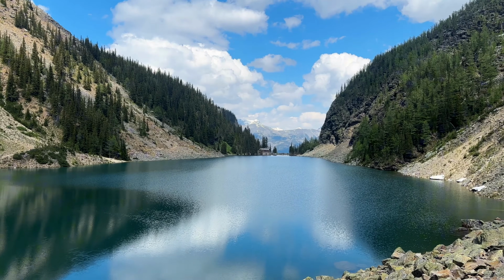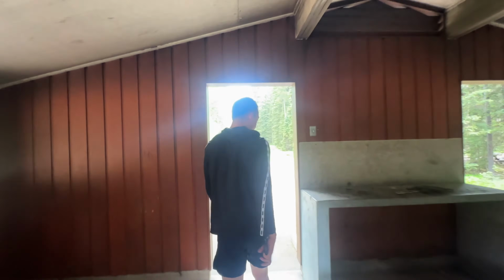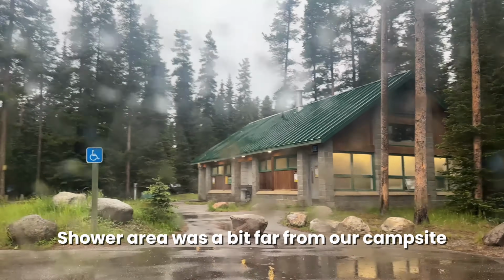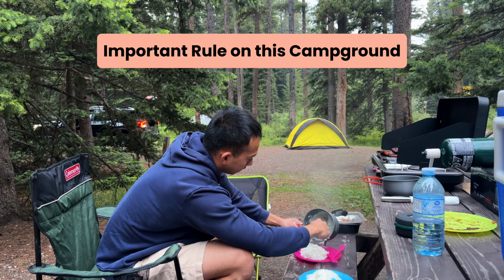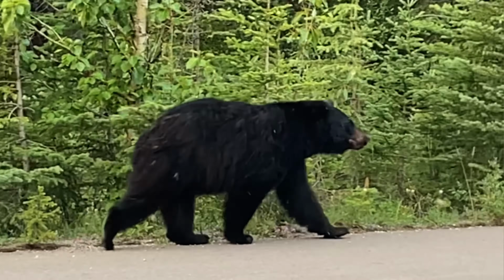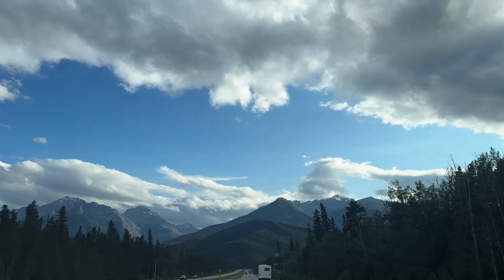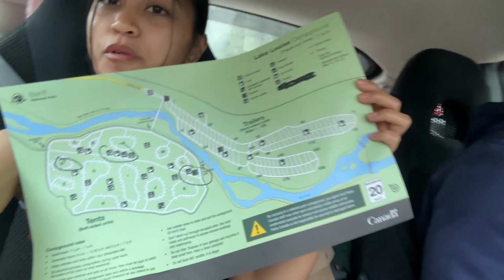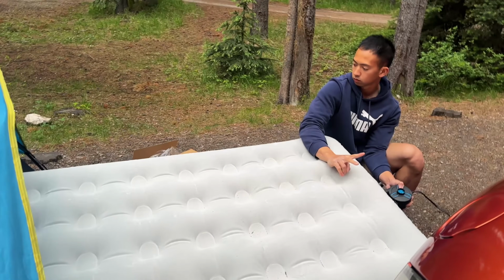Our Lake Louise Soft-Sided Campground Experience in Banff National Park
Camping at Lake Louise: Soft-Sided Campground Experience  🏕️

In this video, we’re sharing what it’s really like to camp at the Soft-Sided Campground in Lake Louise, located in the heart of Banff National Park! From unpredictable June weather, our cooking setup, and important wildlife safety rules, to the nearby hikes you can’t miss—this video hopefully helps you decide if soft-sided campground is the right campsite for your next camping trip!

I'll take you through:
✔️ What the campground is like
✔️ Cooking gear we brought (including our Jetboil + grill setup)
✔️ How we dealt with no power at the campsite
✔️ Food storage & bear safety rules
✔️ Tips we learned from the experience
✔️ Why you need to book early (campground & shuttle info for Moraine Lake)

📍Campground: Soft-Sided Campground, Lake Louise, Alberta
📅 Month we camped: June
🥾 Hikes nearby: Big Beehive, Plain of Six Glaciers, Tunnel Mountain

Our go-to small and easy-to-carry camping cooking sets:
JETBOIL FAST BOIL STOVE w/ French press (AMAZON)
JETBOIL FAST BOIL STOVE (AMAZON)

GEARS I USED TO FILM MY VIDEOS:
▪️Insta360 GO 3S
(AMAZON USA)

▪️DJi Osmo Tripod (AMAZON USA)
(AMAZO CANADA)

▪️Extendable Tripod (AMAZON USA)
(AMAZON CANADA)

▪️Noise cancellation microphone:
DJI MIC MINI MICROPHONE (AMAZON USA)
(AMAZON CANADA)

▪️Phone Pouch Waterproof:
(AMAZON USA)
(AMAZON CANADA)

▪️Winter Ice Grips for Shoes:
(AMAZON USA)
(AMAZON CANADA)

I only recommend products, services, and experiences that I have personally used, appreciate, and trust.